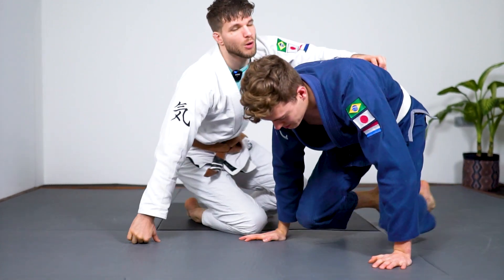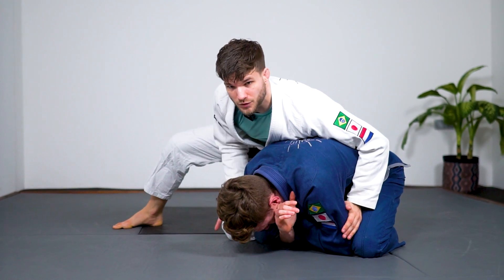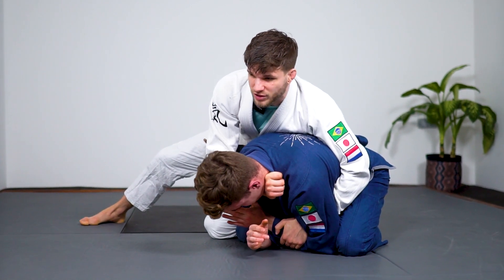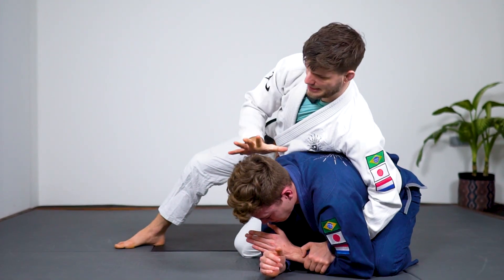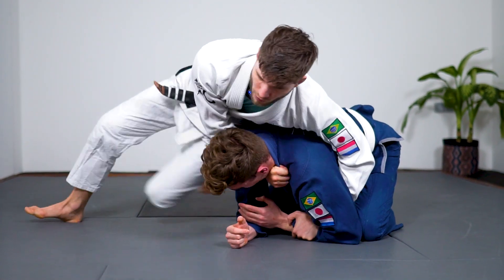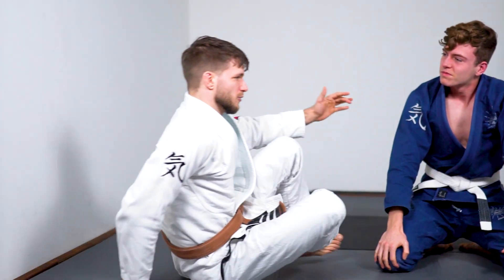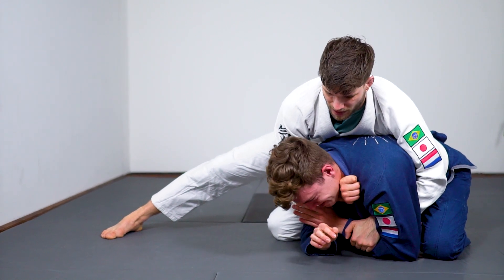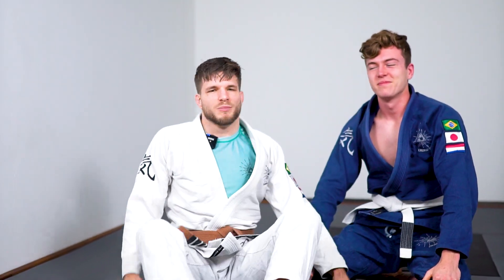Clock CHOKE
Short and simple; the clock choke from turtle!

Instruction: Tum Energia
Assisting: Frank Lemmen
Video and editing: Ward Lemke